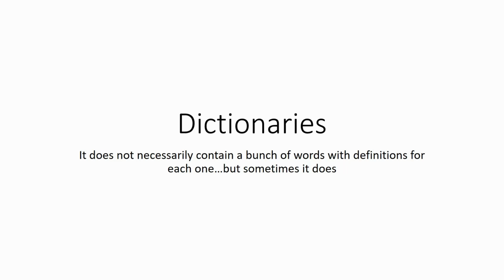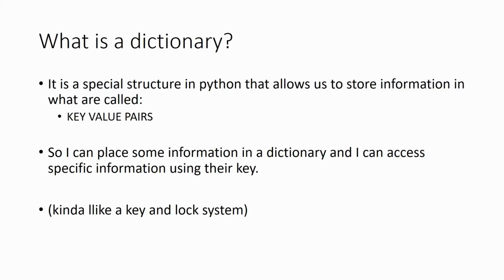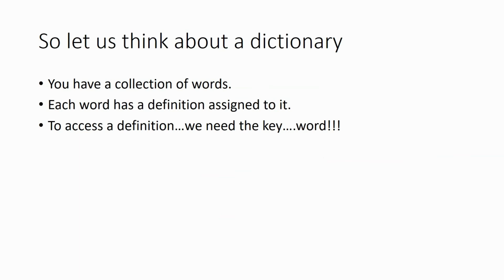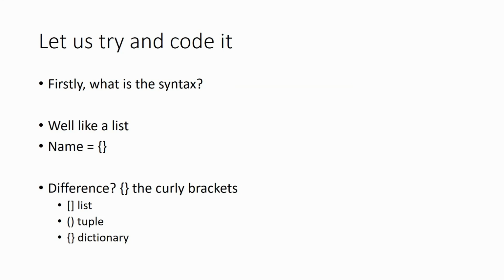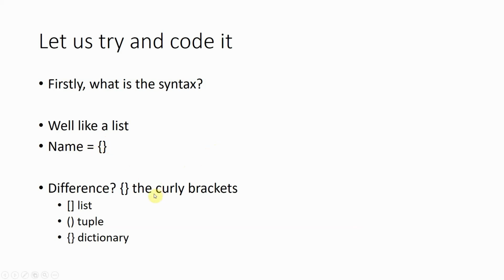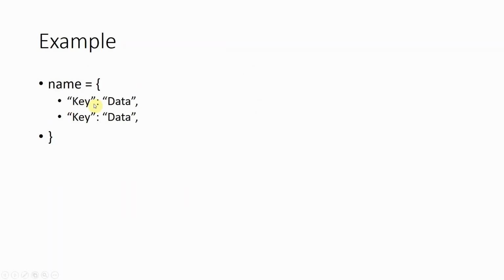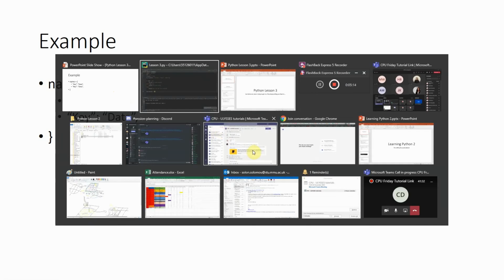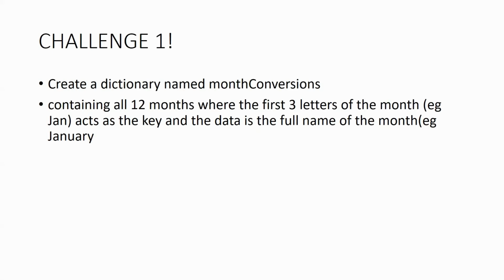ADD 1006 Python Dictionaries & Loops 1